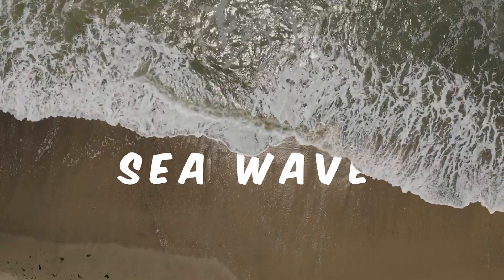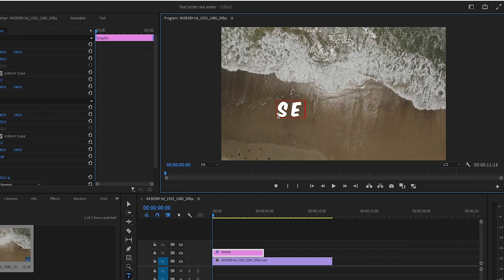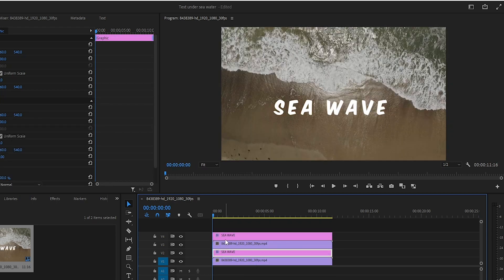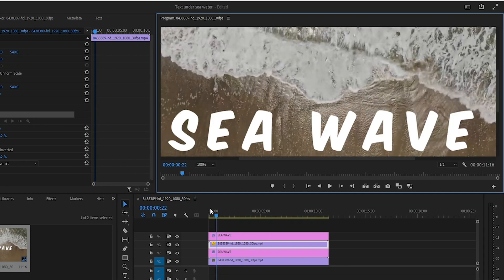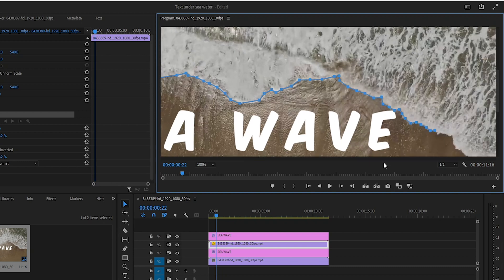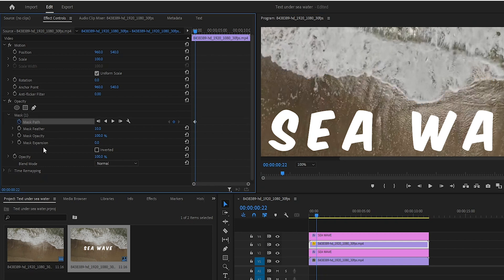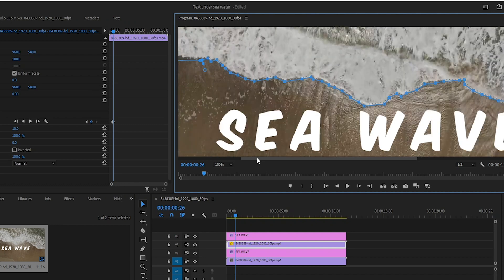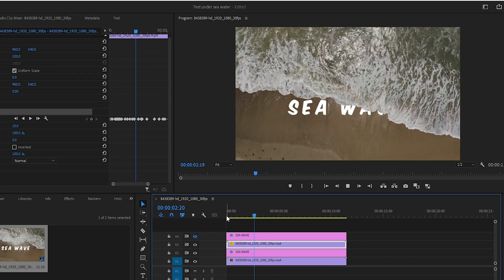How To Create TEXT UNDER SEA WATER In Premiere Pro | TEXT UNDER SEA WAVE Tutorial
In this video, we’ll guide you step-by-step on how to make your text appear as if it’s swimming beneath the waves, adding a unique touch to your projects. Whether you’re a beginner or an experienced editor, this tutorial is perfect for anyone looking to enhance their video aesthetics with stunning underwater visuals